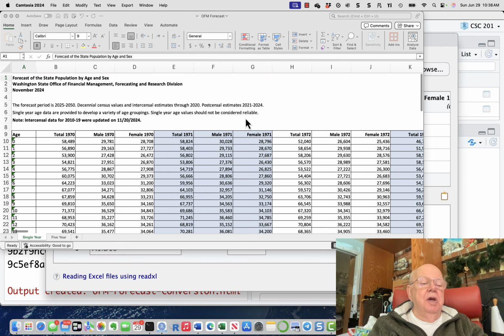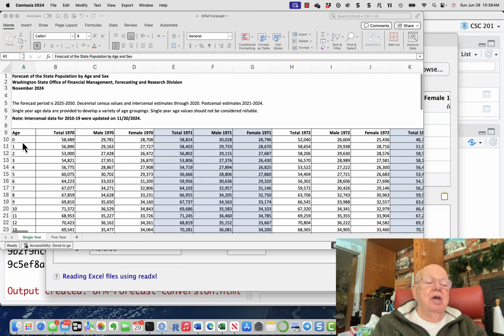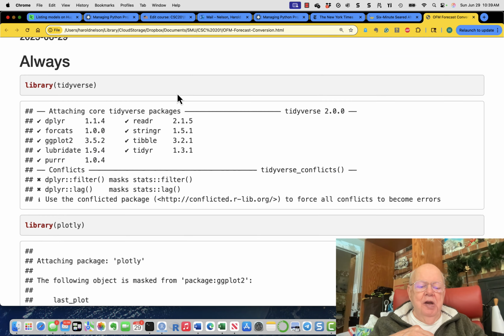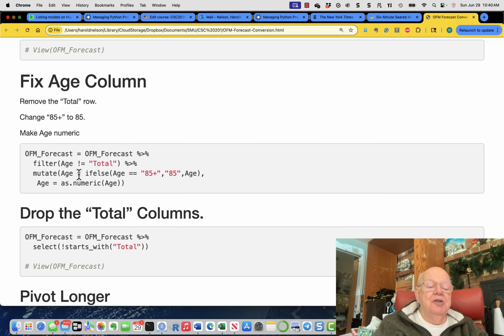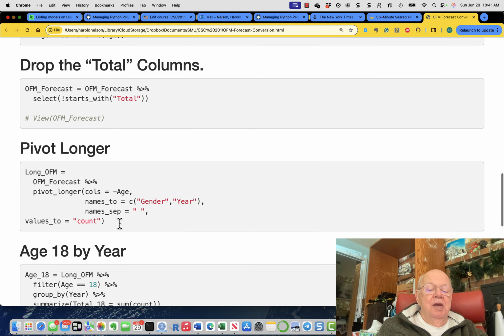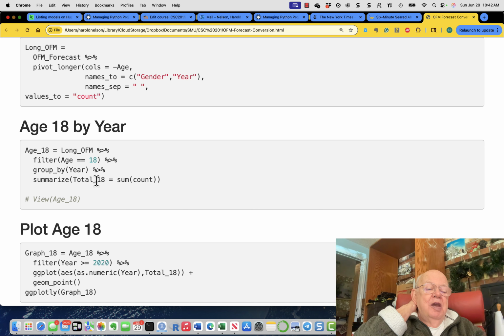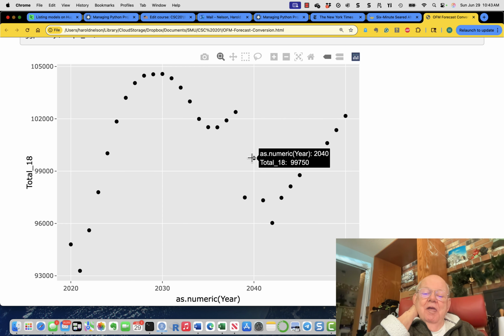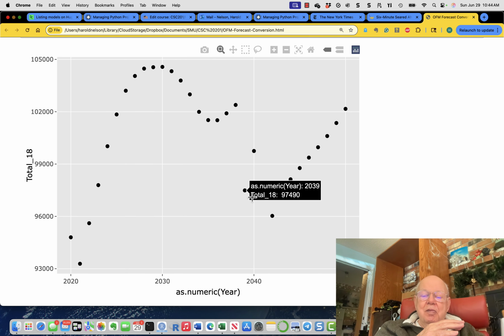OFM Forecast Conversion